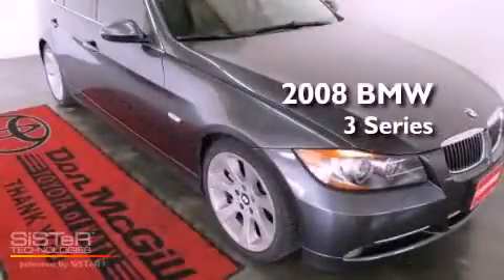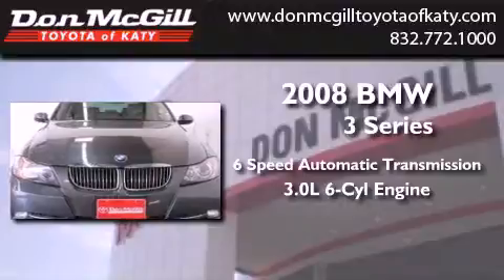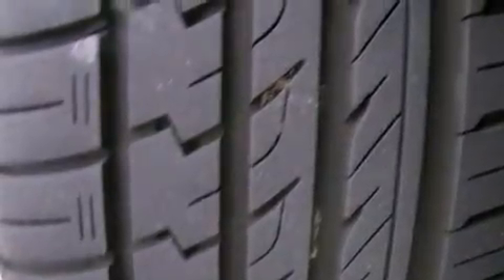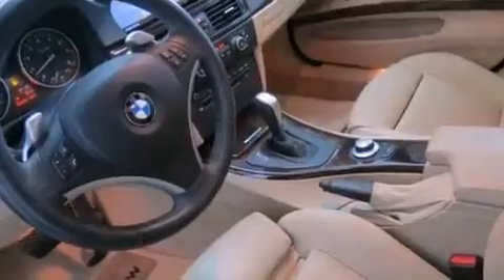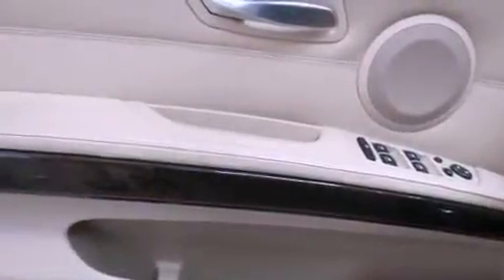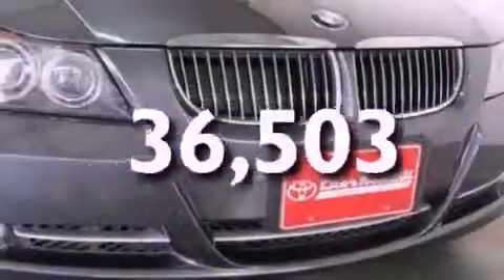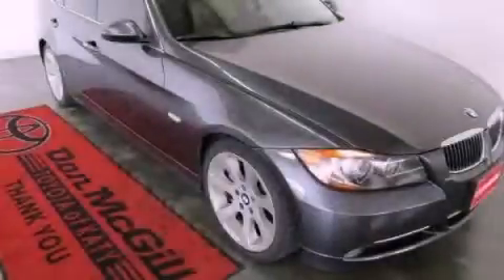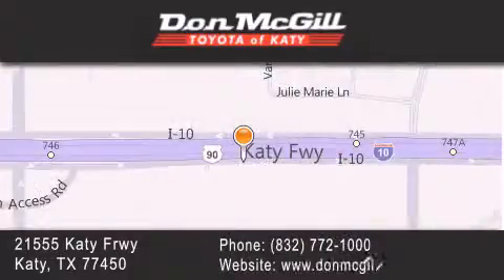2008 BMW 3 Series Katy Texas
Year : 2008
 Make :
 Model :
 Engine : Gas I6 3.0L/182
 Trans . : Automatic
 Exterior : Sparkling Graphite Metallic
 Miles : 36,503

 Stock : K33027H

 Pre-Owned 2008 Katy Texas